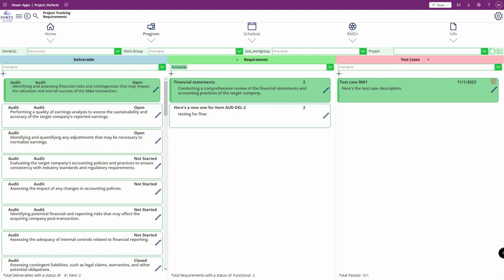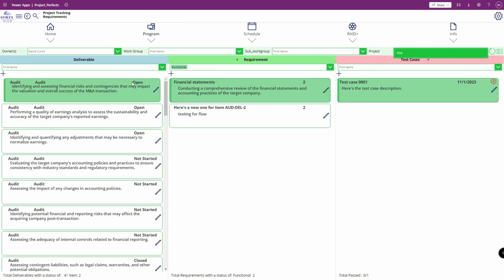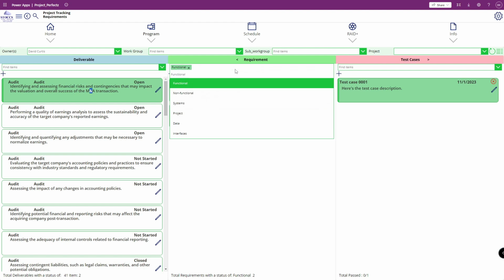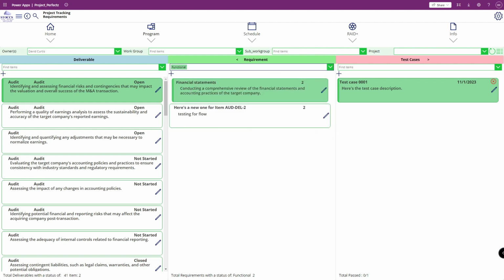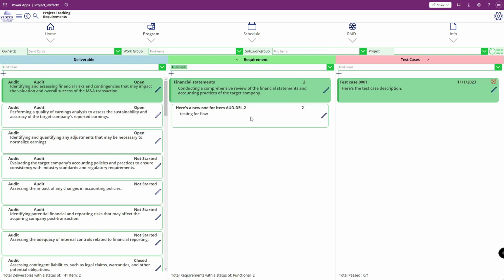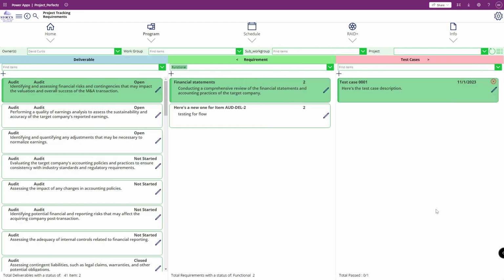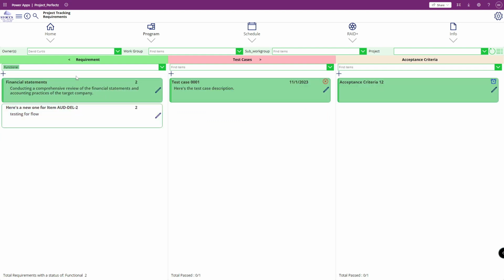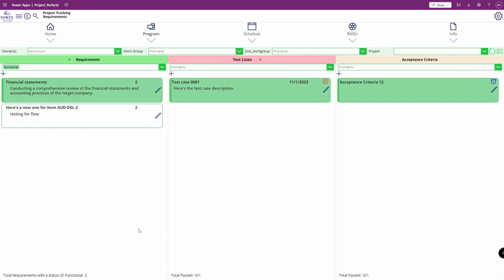Requirements gathering and reporting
See how manage project and program requirements across multiple project workgroups and sub-workgroups. See how to get traceability from deliverables to requirements to test case to acceptance criteria. See how to categorize requirements to get the right level of oversight and action.